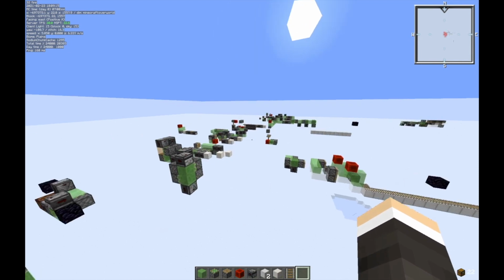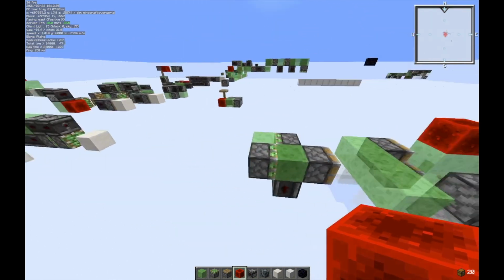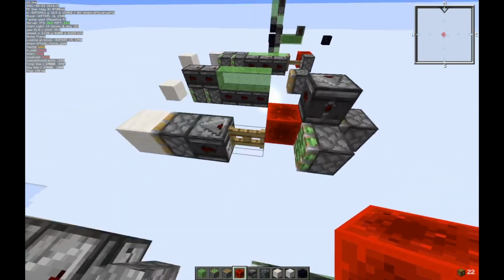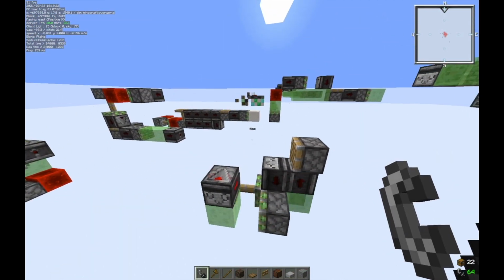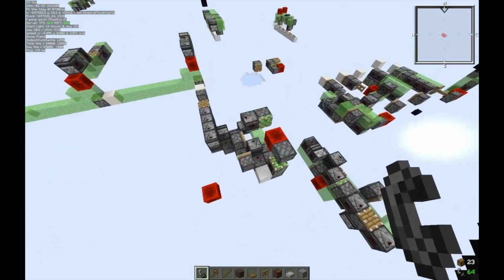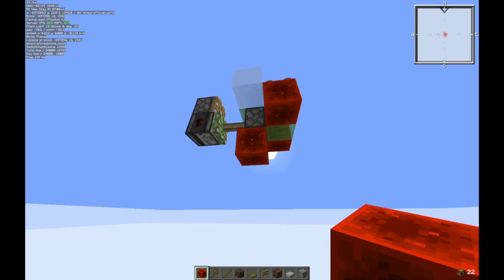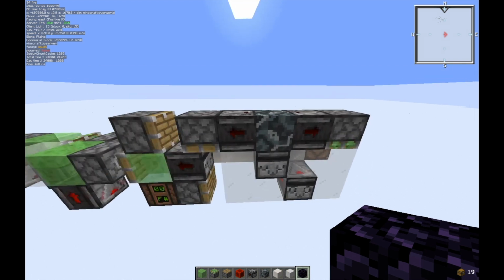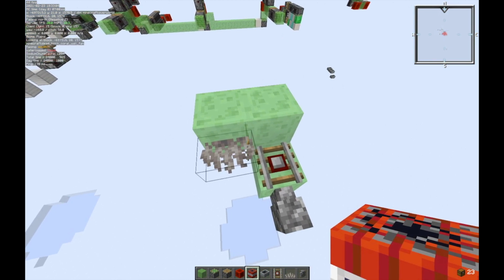Minecraft Flying Machine Basics #3: Useful logic circuits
in this episode of my slimestone basics series i cover some useful circuits you can use to do a lot more with flying machines. the previous two videos really only covered how to get machines flying in the first place, but now i'm covering some of the more interesting stuff. these circuits can be used to make flying machines that do a lot more than just fly.

next video i'll cover slime update order, since understanding that is incredibly useful for identifying and fixing strange problems with flying machines, and will make things make a lot more sense.

This discord has lots of useful circuits and completed builds, and is a good resource to find certain things that you may want to include in your builds.